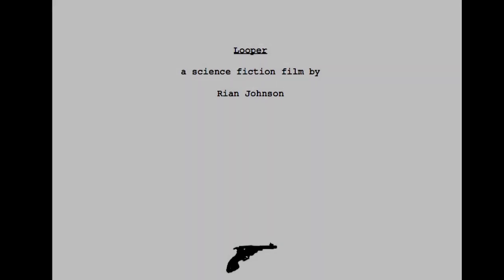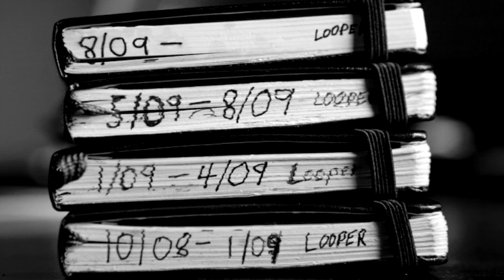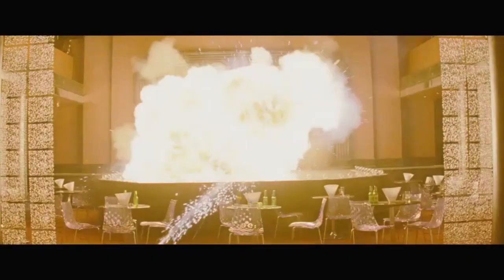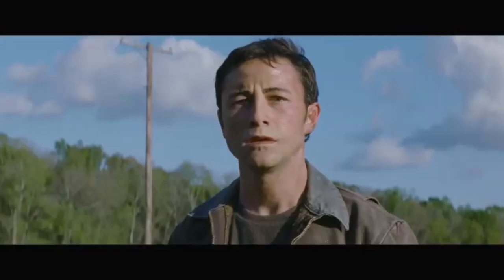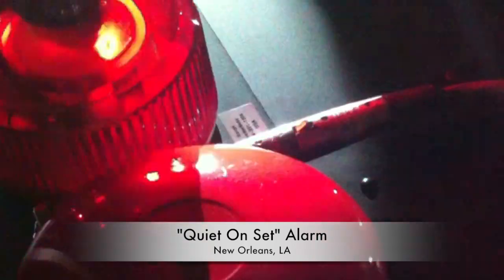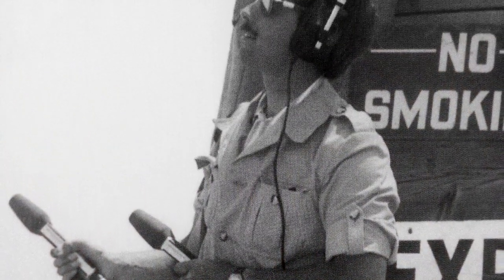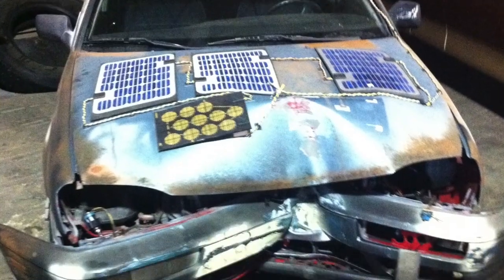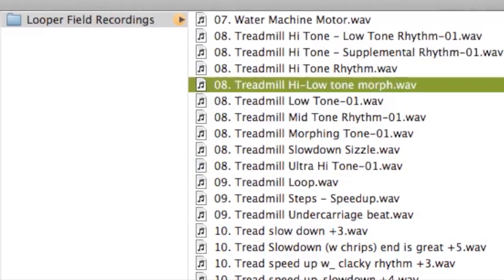Ain't It Cool Exclusive - A Preview Of LOOPER's Score By Nathan Johnson!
This is a Featurette on Rian Johnson's LOOPER and the work of composer Nathan Johnson!

LOOPER, starring Bruce Willis, Joseph Gordon Levitt, and Emily Blunt, opens September 2012!  In 2072, when the mob wants to get rid of someone, the target is sent 30 years into the past, where a hired gun awaits. Someone like Joe, who one day learns the mob wants to 'close the loop' by transporting back Joe's future self.